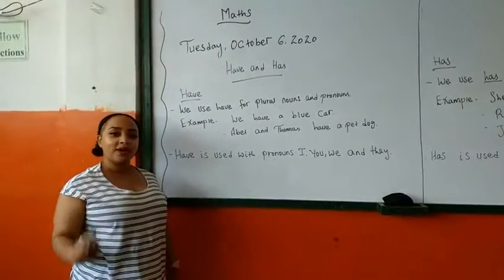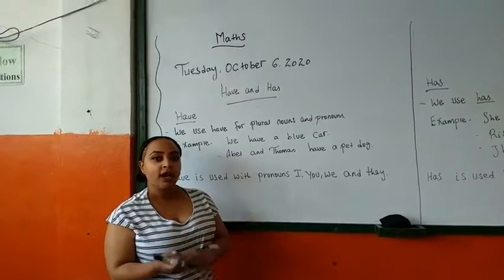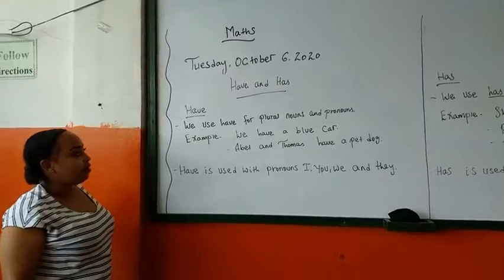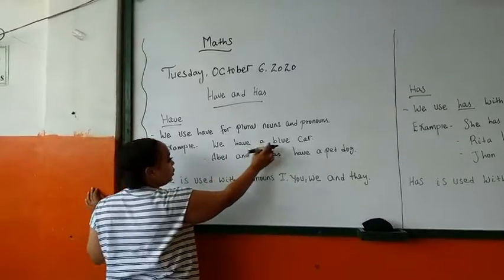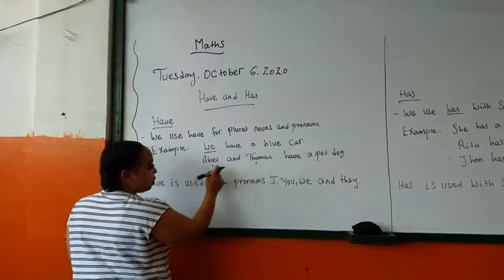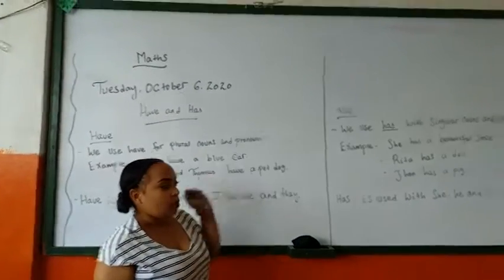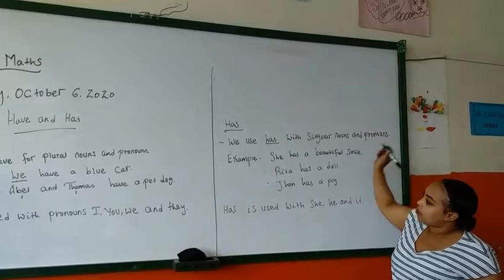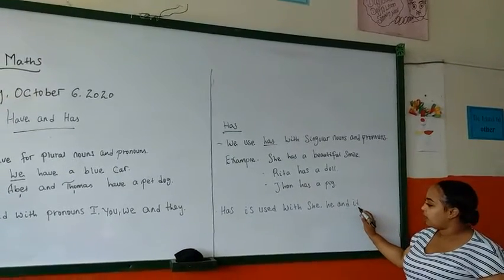GRADE 2 ENG MERRY MICHAEL LESSON #2